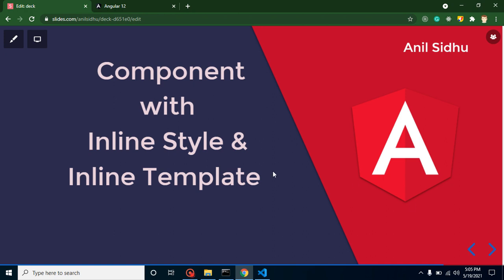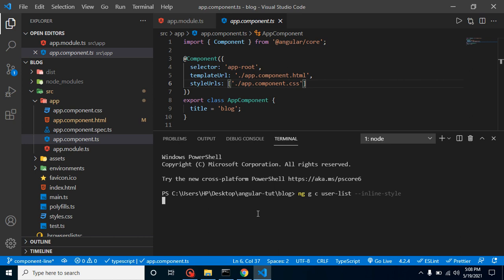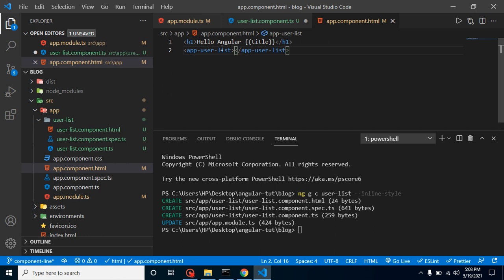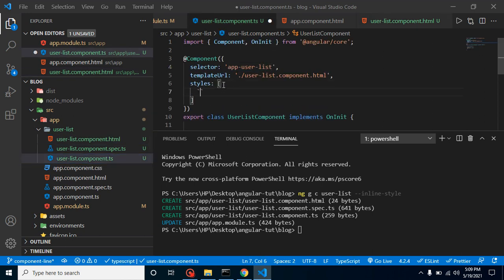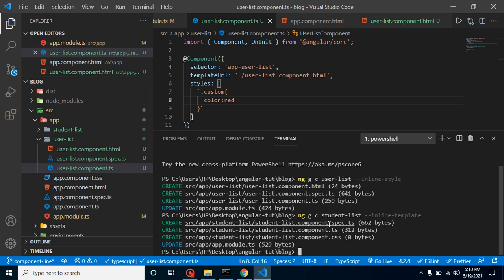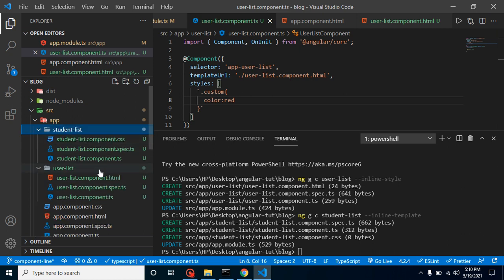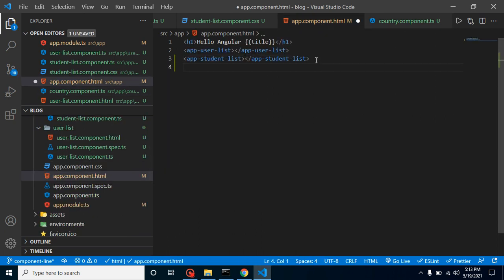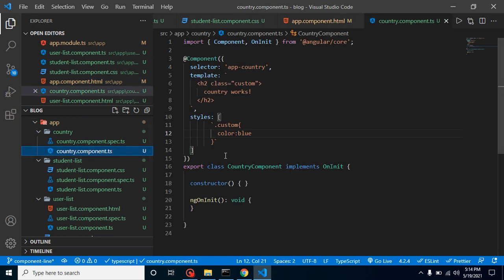Angular 12 tutorial #8 Component with Inline Style & Template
In this angular 12 version video, we learn about components with inline style and inline template and learn how to make and use components angular 12. This video is made by anil Sidhu in the English language

Component with inline-style
angular component with inline template
angular component with inline template and inline CSS together
Interview questions.